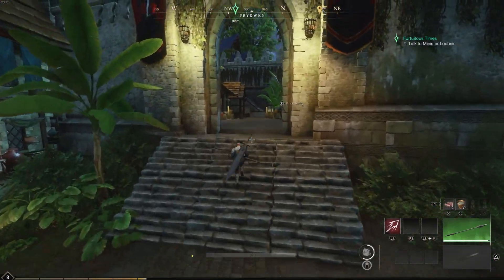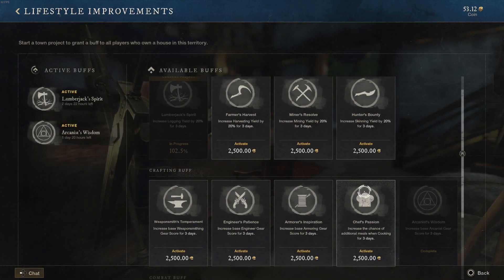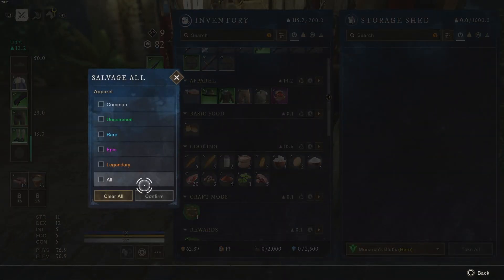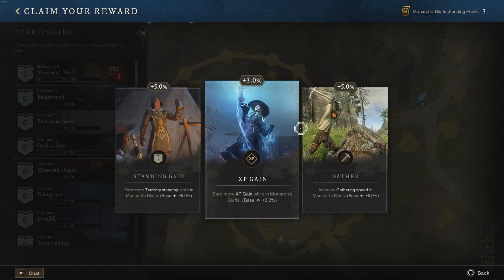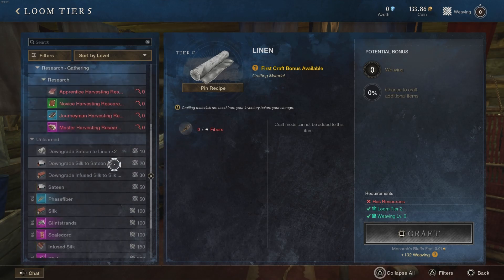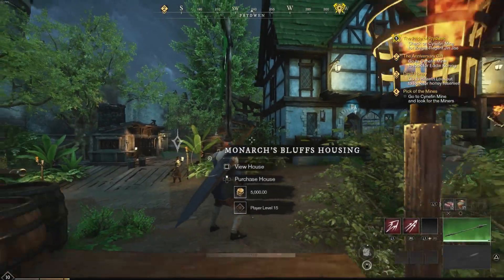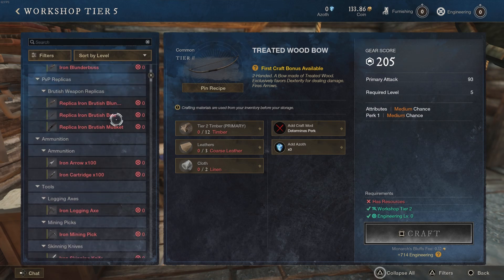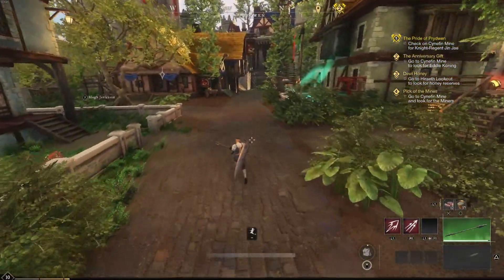New World Aeternum new player GUIDE Part 2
This is Part 2 in the series for new players coming to New World Aeternum that releases on consoles October 15th 2024.